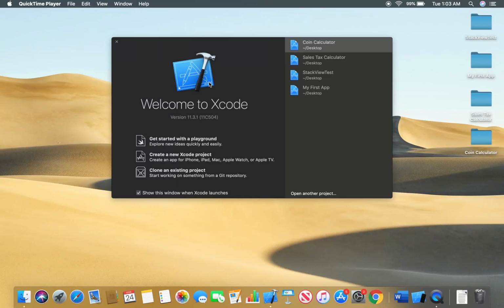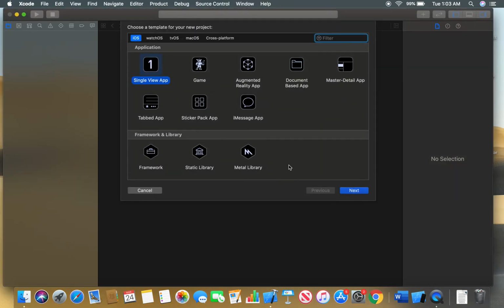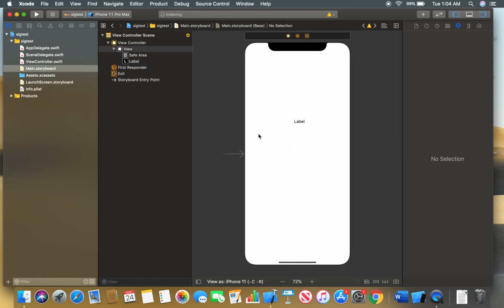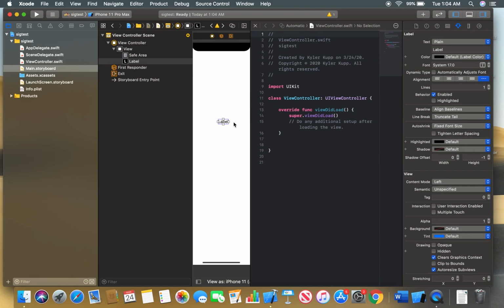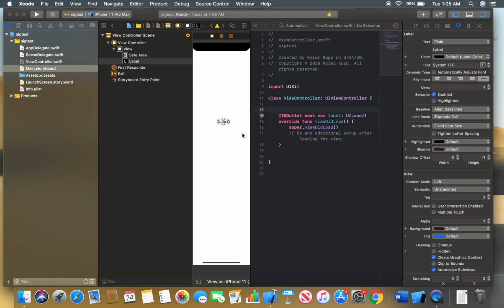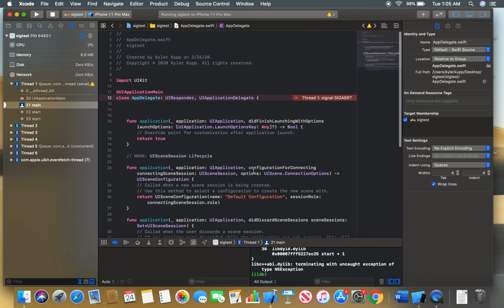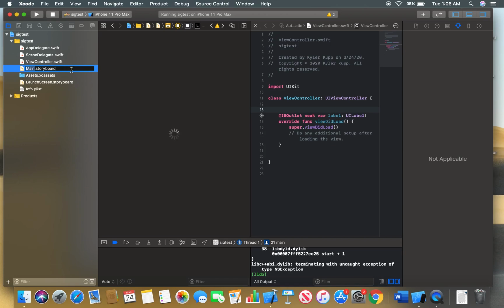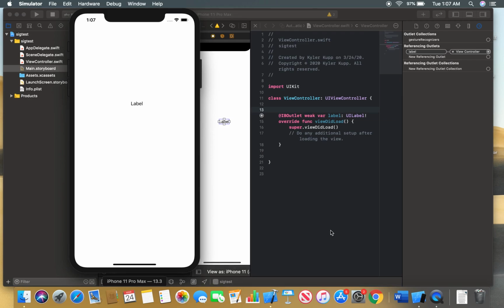How to fix Thread 1: signal SIGABRT in Xcode / Swift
How to fix Thread 1: signal SIGABRT in Xcode / Swift. Hey guys, please ignore the random cuts in the video, my mac is pretty slow when recording so I tried to remove the loading screens. If you have any questions let me know :)

Phrases to help you find this video:

How to fix sigabrt
How to solve sigabrt
sigabrt
Thread 1: signal SIGABRT
Xcode
Swift